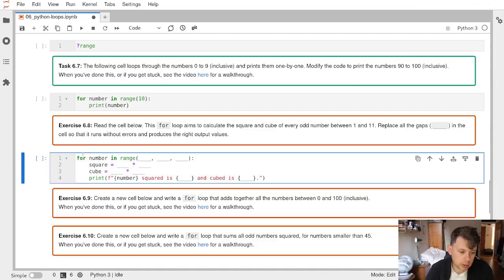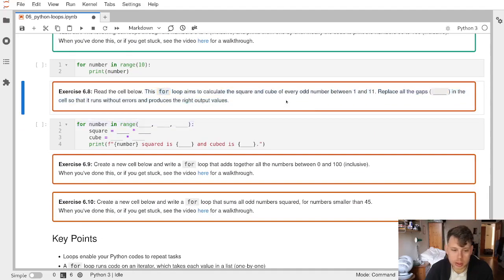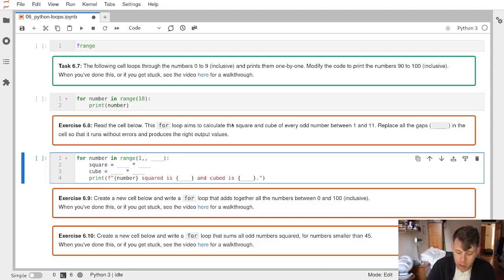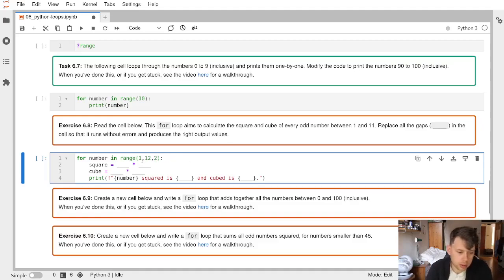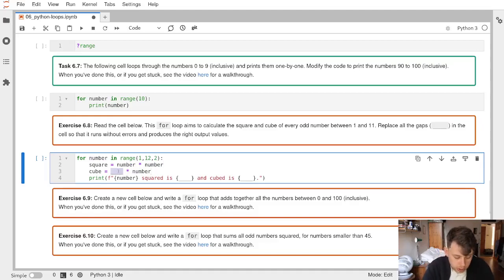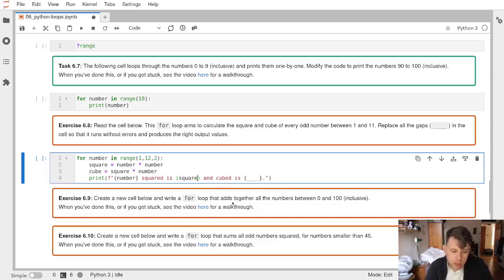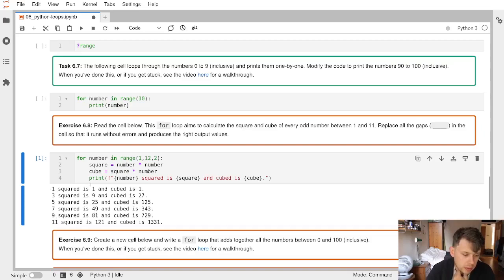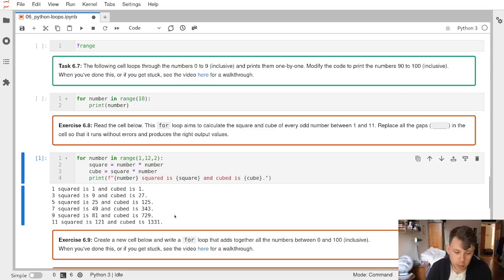Notebook 06 Exercise 6.8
Exercise 6.8 from Notebook 06 'for Loops in Python'.